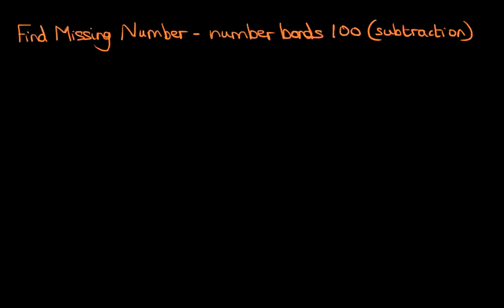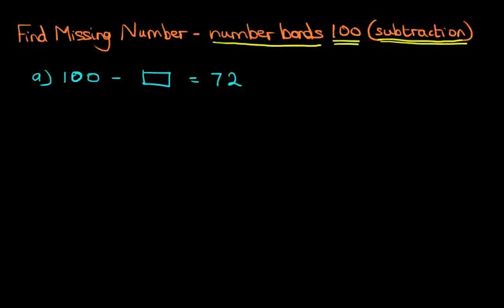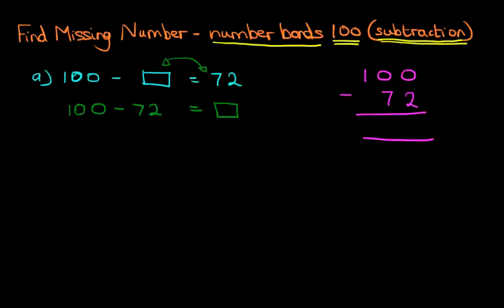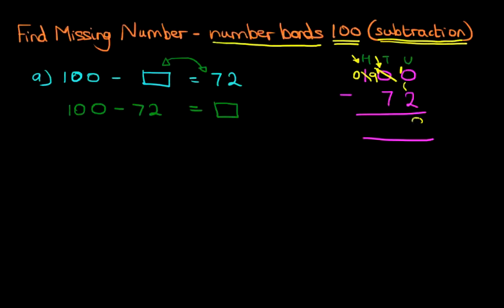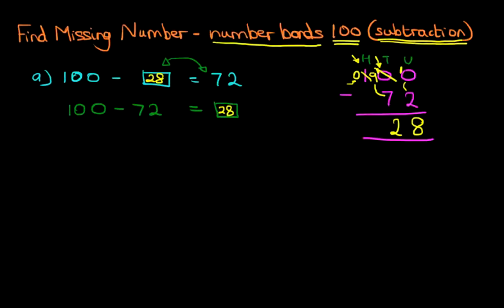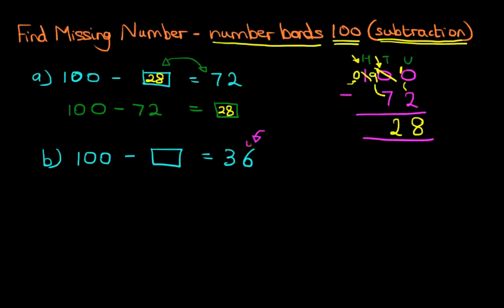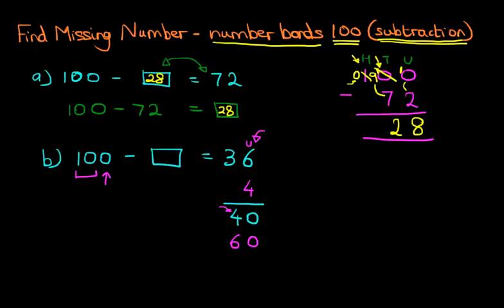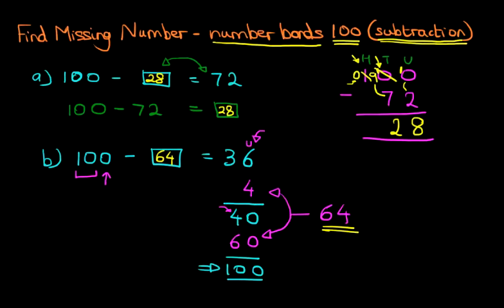Find Missing Number (number bonds 100) - subtraction